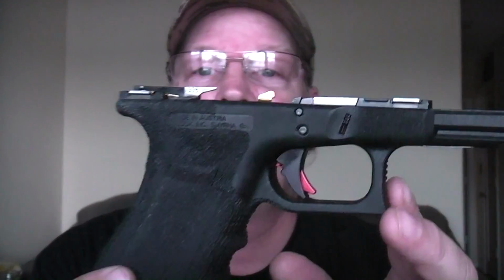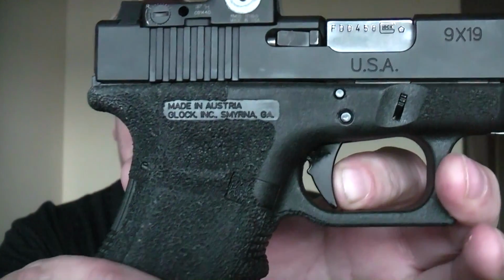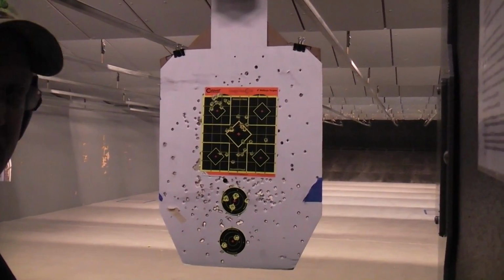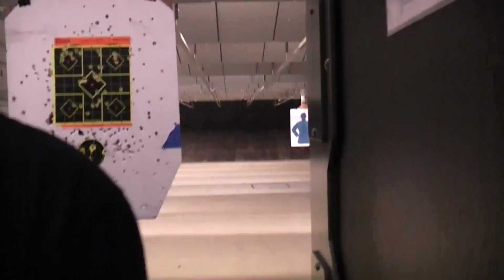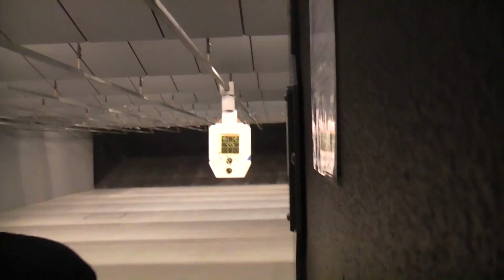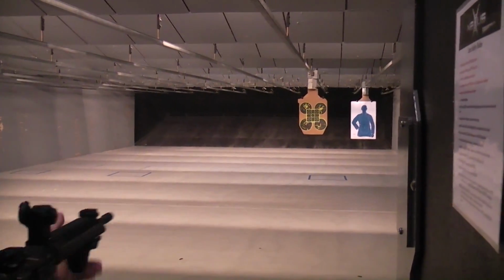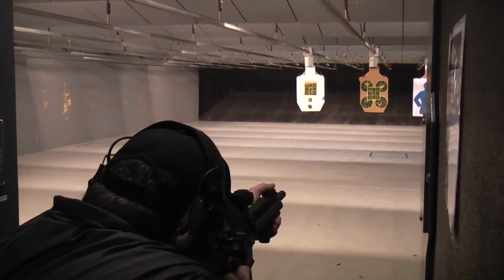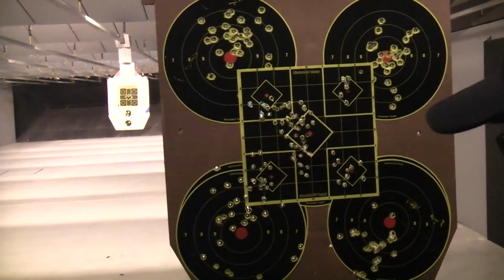Pyramid Trigger Review and Diesel's New Burnt Bronze AR Build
The Glock Store's Pyramid Trigger review. Trigger is light, smooth, no grittiness, with a nice crisp break. Diesel's New AR is stupid sick! Very light with a awesome burnt bronze finish and a very responsive Timney trigger.